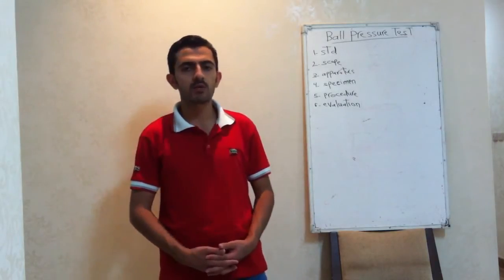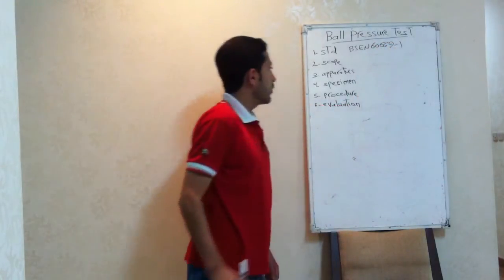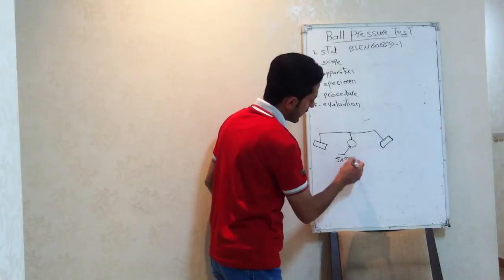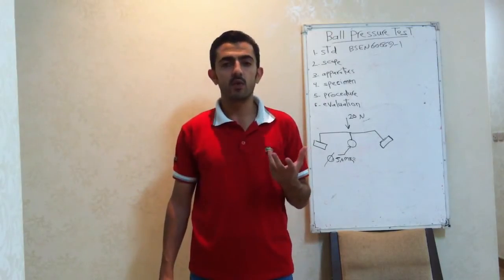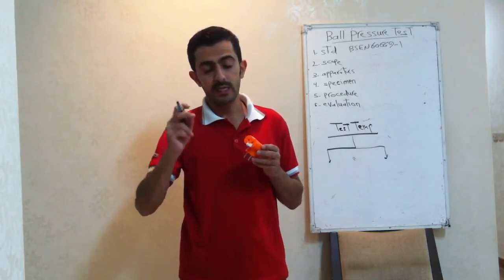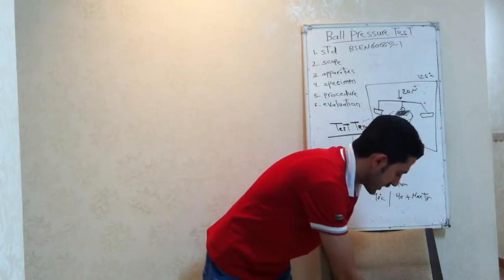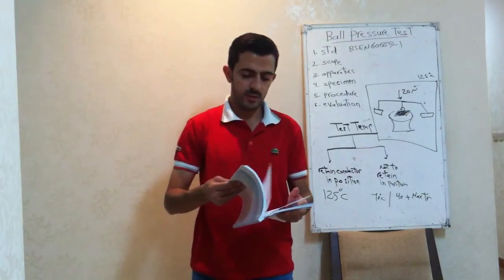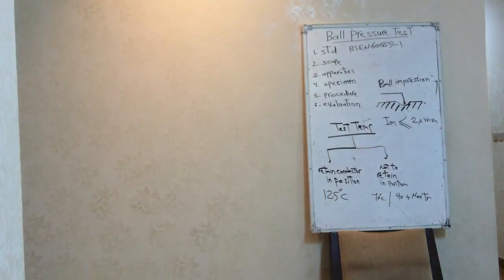Understanding Polymer Test : Ball Pressure Test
Ball pressure test is a thermal stress test.
Insulation materials -used in electrical appliances like electrical switches and sockets - shall be shall be sufficiently resistant to thermal stress which might cause harmful deterioration, and used appliances becomes unsafe.